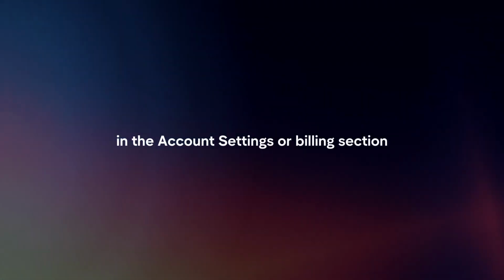How To Cancel Mailchimp Subscription In 2024?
In this video I will explain How You Can Cancel Mailchimp Subscription In 2024.